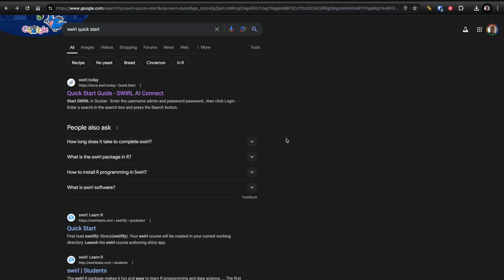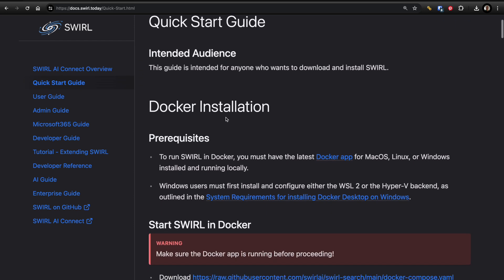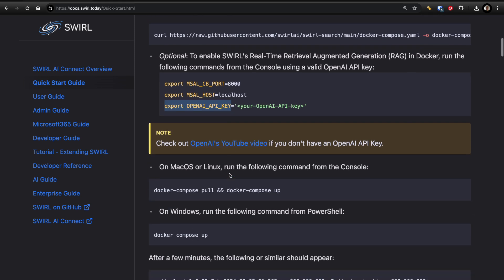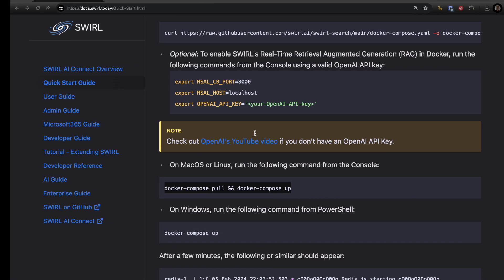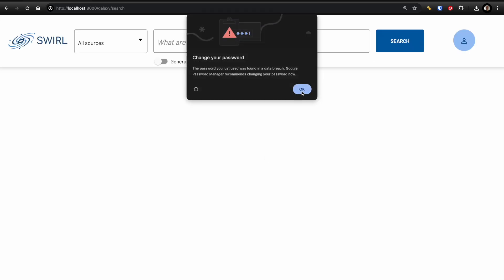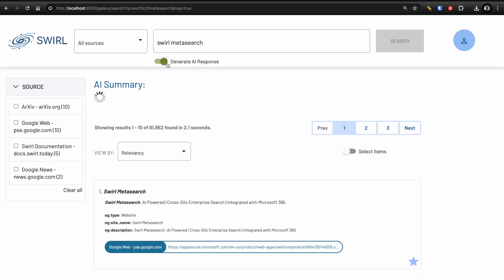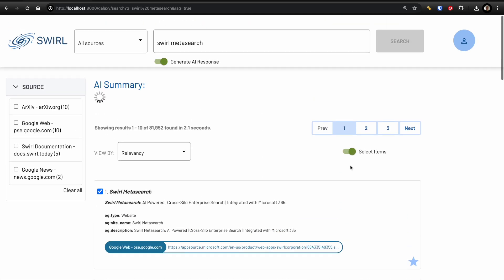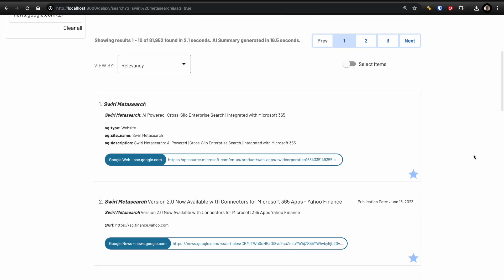SWIRL Open Source Retrieval Augmented Generation (RAG) Installation Demo 🚀 | AI Search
Unlock the Power of AI Search: RAG with Swirl

Dive into the world of Retrieval Augmented Generation (RAG) with Swirl Search – the FREE, open-source AI search platform. In this video, we'll guide you through setting up Swirl Search's Community Version and harnessing its power to perform RAG on publicly available data.

Discover how to:
🔸 Connect: Seamlessly integrate Swirl with vast public datasets like Wikipedia, government documents, or research papers.
🔸 Query: Ask natural language questions and get AI-powered answers enriched with relevant information directly from the source.
🔸 Understand: See how Swirl pinpoints the exact documents used to generate responses, building trust and transparency in your search results.
🔸 Whether you're a data scientist, researcher, developer, or just curious about the future of search, this video will equip you with the tools to unlock a new level of information discovery.